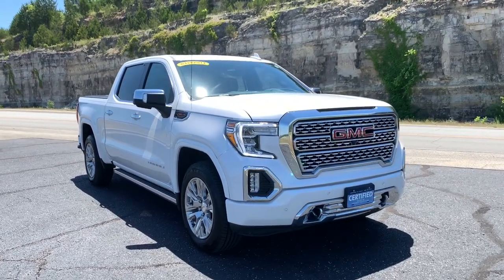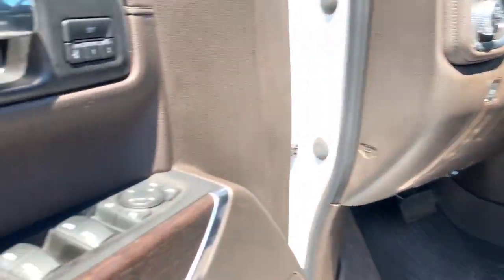2022 GMC Sierra_1500 Branson, Forsythe, Ozark, Kimberling City, Harrison, MO 12370A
White Frost Tricoat Used 2022 GMC Sierra_1500 available in Branson, Missouri at Pinegar Chevy Buick GMC Branson. Servicing the Forsythe, Ozark, Kimberling City, Harrison, MO area.

ADAPTIVE CRUISE CONTROL,REAR CAMERA MIRROR  INSIDE REARVIEW AUTO-DIMMING  with full camera display,INTELLIBEAM  AUTOMATIC HIGH BEAM ON/OFF,FRONT PEDESTRIAN BRAKING,FOLLOWING DISTANCE INDICATOR,BED VIEW CAMERA  camera in the CHMSL to show a view of the cargo bed  display located in infotainment screen  includes Two Trailer Camera Provisions,REAR AXLE  3.23 RATIO,LICENSE PLATE KIT  FRONT,TRANSMISSION  10-SPEED AUTOMATIC  ELECTRONICALLY CONTROLLED  with overdrive and tow/haul mode. Includes Cruise Grade Braking and Powertrain Grade Braking (STD),LANE KEEP ASSIST  with Lane Departure Warning,NOT EQUIPPED WITH AUTOMATIC STOP/START  SEE DEALER FOR DETAILS,GMC MULTIPRO POWER STEPS  REARWARD ARTICULATING  (providing bed access). Foot activated running side board.,DENALI PREFERRED EQUIPMENT GROUP  includes standard equipment,DENALI RESERVE PACKAGE  includes (CWM) Technology Package  (PDJ) Driver Alert Package II  (CF5) sunroof  (BRS) GMC MultiPro Power Steps and (SMF) 22 multi-dimensional polished aluminum wheels,WHITE FROST TRICOAT,WHEELS  22 X 9 (55.9 CM X 22.9 CM) MULTI-DIMENSIONAL POLISHED ALUMINUM,SUNROOF  POWER,SEATS  FRONT BUCKET  with center console (STD),DRIVER ALERT PACKAGE II  includes (UEU) Forward Collision Alert  (UHX) Lane Keep Assist/Lane Departure Warning  (UHY) Automatic Emergency Braking  (UKJ) Front Pedestrian Braking  (TQ5) IntelliBeam  (KSG) Adaptive Cruise Control and (UE4) Following Distance Indicator,TECHNOLOGY PACKAGE  includes (UVS) HD Surround Vision  (DRZ) Rear Camera Mirror  (UVN) Bed View Camera and (UV6) Multicolor 15 Diagonal Head-Up Display,GVWR  7100 LBS. (3221 KG)  (STD),LPO  CONSOLE INSERT ORGANIZER TRAY  (dealer-installed),AUTOMATIC EMERGENCY BRAKING,DARK WALNUT/DARK ASH GREY  FORGE PERFORATED LEATHER SEAT TRIM,HD SURROUND VISION WITH TWO TRAILER VIEW CAMERA PROVISIONS  provides the driver with an overhead view of the scene around the vehicle on a center stack display,AUTOMATIC STOP/START,LPO  BODY COLOR WHEEL ARCH MOLDINGS  (dealer-installed),ENGINE  6.2L ECOTEC3 V8  (420 hp [313 kW] @ 5600 rpm  460 lb-ft of torque [624 Nm] @ 4100 rpm); featuring Dynamic Fuel Management,MULTICOLOR 15 DIAGONAL HEAD-UP DISPLAY,LPO  ALL-WEATHER FLOOR LINER  1ST AND 2ND ROWS  (dealer-installed),TIRES  275/50R22SL ALL-SEASON  BLACKWALL,FORWARD COLLISION ALERT,AUDIO SYSTEM  PREMIUM GMC INFOTAINMENT SYSTEM WITH NAVIGATION AND 8 DIAGONAL COLOR TOUCH-SCREEN  INCLUDES MULTI-TOUCH DISPLAY  AM/FM STEREO  Bluetooth streaming audio for music and most phones; featuring wireless Android Auto and Apple CarPlay capability for compatible phones  advanced voice recognition  in-vehicle apps  personalized profiles for infotainment and vehicle settings. Includes greater memory (Note: (PZ8) Hitch Guidance with hitch view is included with trim.) (STD),Rear Parking Aid,Blind Spot Monitor,Cross-Traffic Alert,Tow Hitch,Locking/Limited Slip Differential,Four Wheel Drive,Tow Hooks,Power Steering,ABS,4-Wheel Disc Brakes,Aluminum Wheels,Tires - Front All-Terrain,Tires - Rear All-Terrain,Tires - Front All-Season,Tires - Rear All-Season,Running Boards/Side Steps,Daytime Running Lights,Fog Lamps,Heated Mirrors,Power Mirror(s),Mirror Memory,Power Folding Mirrors,Rear Defrost,Sliding Rear Window,Privacy Glass,Bed Liner,AM/FM Stereo,Navigation System,MP3 Player,Bluetooth Connection,Auxiliary Audio Input,Smart Device Integration,Satellite Radio,Requires Subscription,Satellite Radio,Requires Subscription,Premium Sound System,Bluetooth Connection,Bluetooth Connection,Smart Device Integration,Steering Wheel Audio Controls,WiFi Hotspot,Bucket Seats,Power Driver Seat,Driver Adjustable Lumbar,Power Passenger Seat,Passenger Adjustable Lumbar,Heated Front Seat(s),Mirror Memory,Seat Memory,Heated Front Seat(s),Cooled Front Seat(s),Floor Mats,Floor Mats,Adjustable Steering Wheel,Leather Steering Wheel,Heated Steering Wheel,Power Windows,Power Windows,Power Windows,Power Door Locks,Keyless Entry,Power Door Locks,Keyless Start,Remote Engine Start,Universal Garage Door Opener,Cruise Control,Security System,MP3 Player,Auxiliary Au